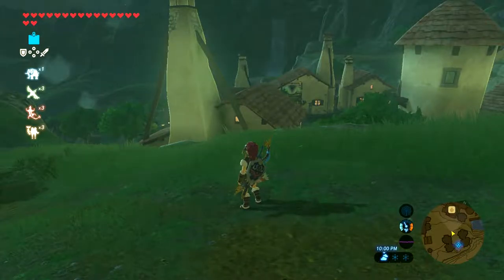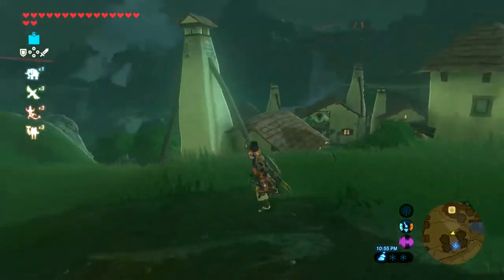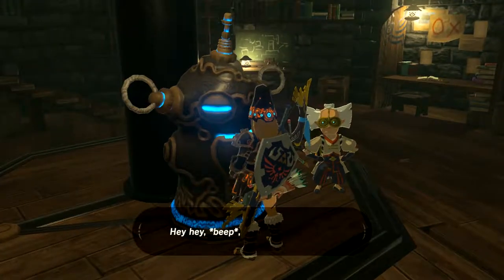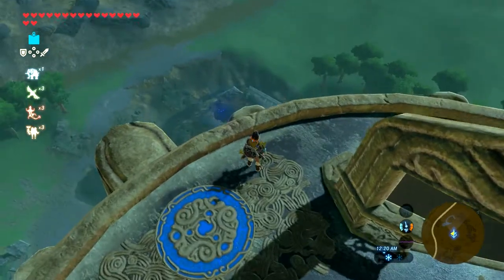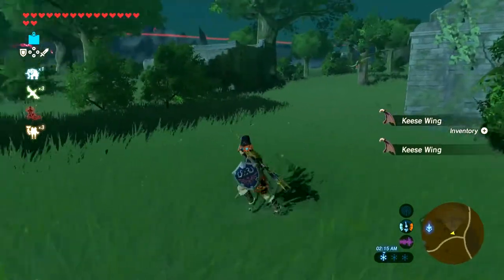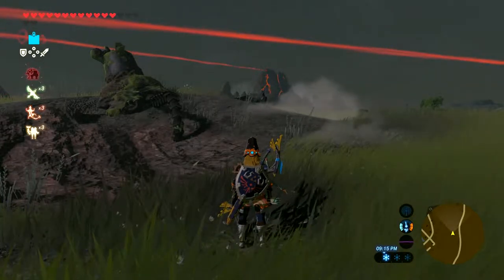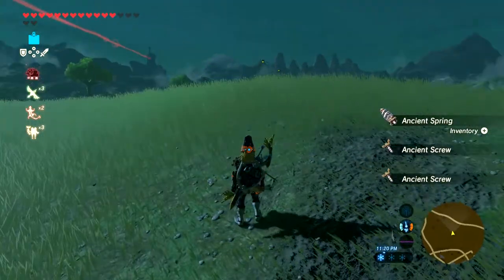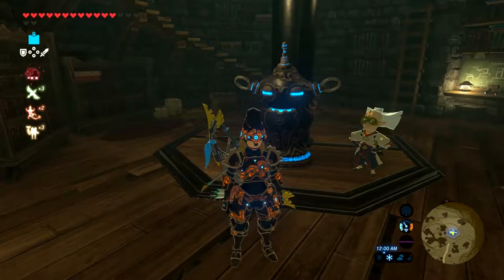Zelda Breath of the Wild: Guardian Hunting/ How to get Ancient Armor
In this video I will be showing you how to fight against guardians. I will also show you how to get Ancient Armor and other gear.

Developer: Nintendo
Publisher: Nintendo
Genre: Action Adventure
Release Date: March 3, 2017
Platforms: Nintendo Wii U, Nintendo Switch